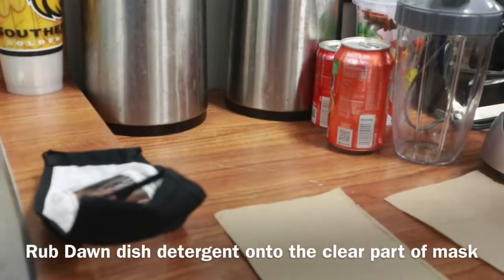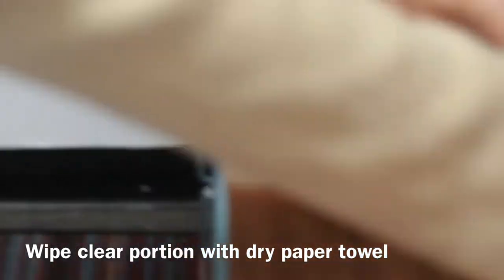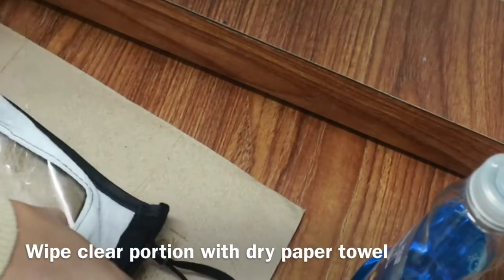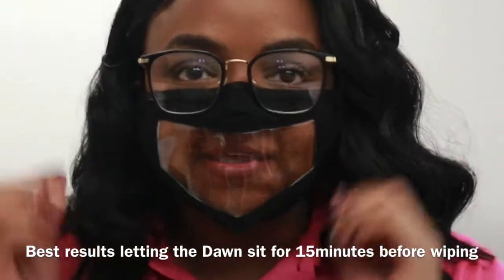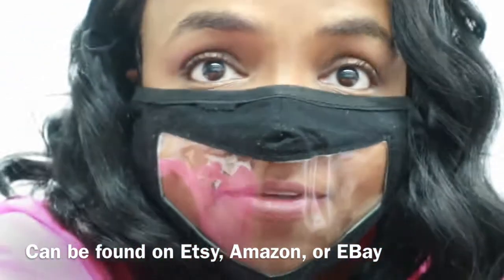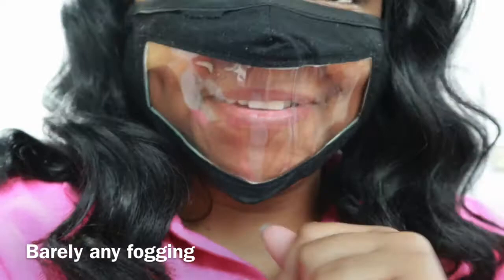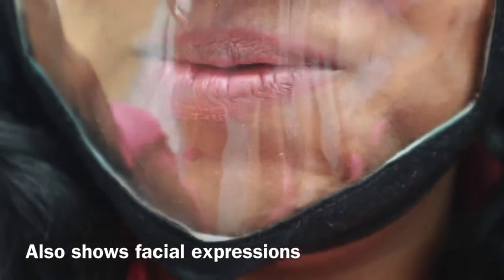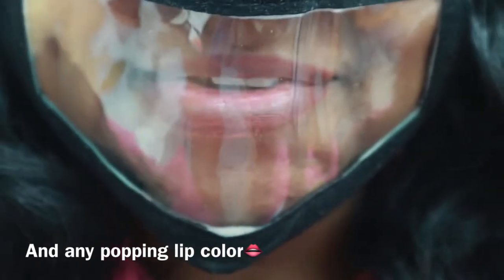Mask Hacks: 3 Easy Steps to Reduce Fogging | Clear Masks 2020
Today’s Cash, Check, or Credit is all about Smile Masks. I have the perfect hack to reduce fogging!

The best detangler for natural hair: Tangle Buster?

Knotless Invisible Crochet with Bantu Knot Fail...

My Hair Fell Out 🥺 Garnier Fructis Flat Iron Mist Perfector Review